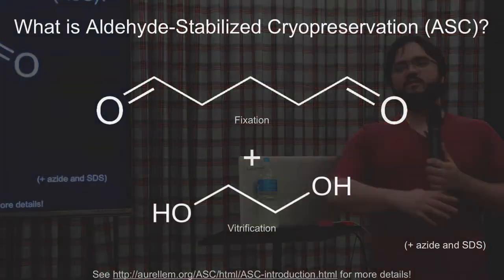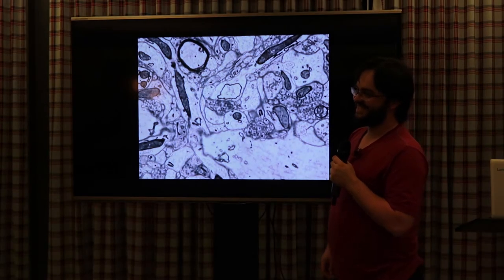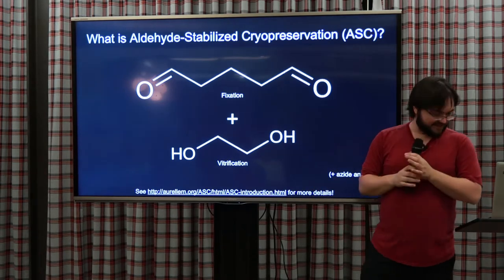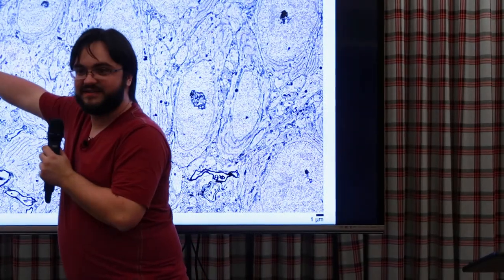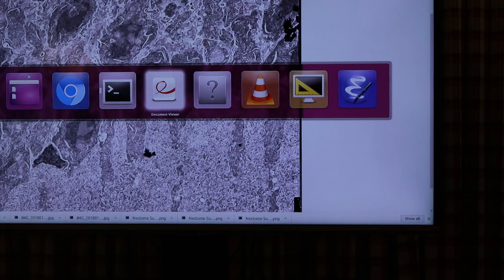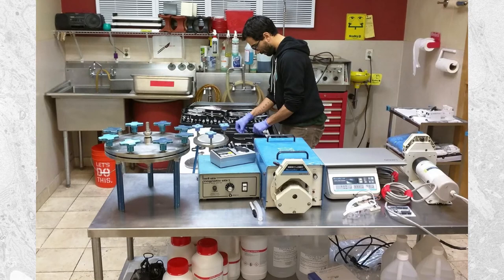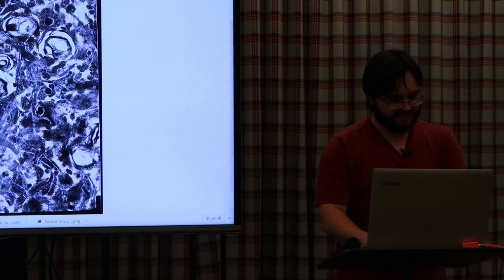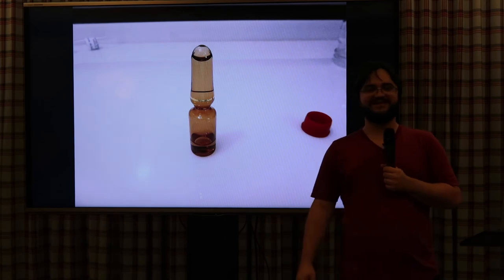Robert McIntyre on Cryopreservation at the 1517 Social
Robert McIntyre wants to preserve your brain. The founder of Nectome, a brain preservation company, makes the case for neural preservation through his own embalming process here at the 1517 Bay Area Social in January 2018.